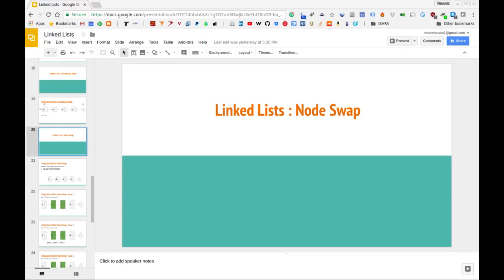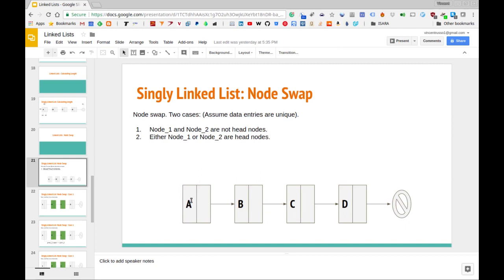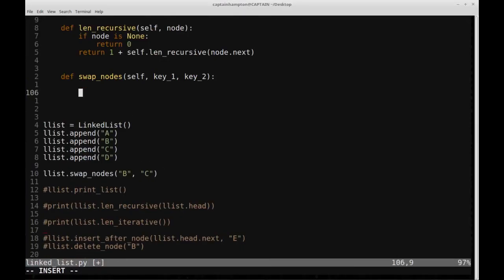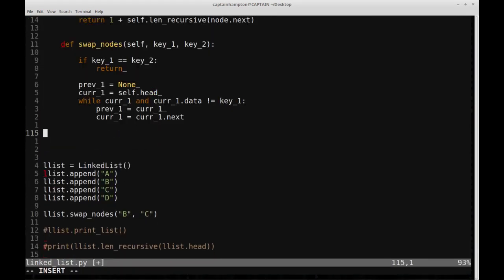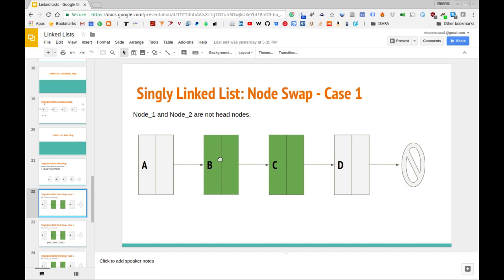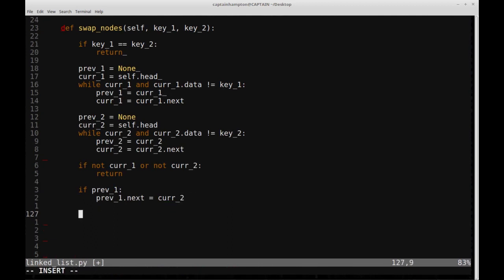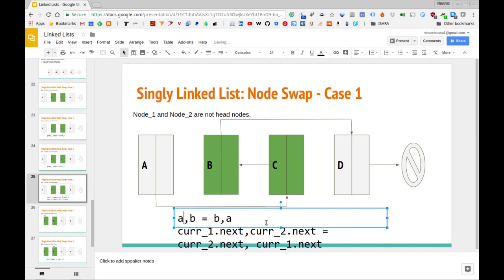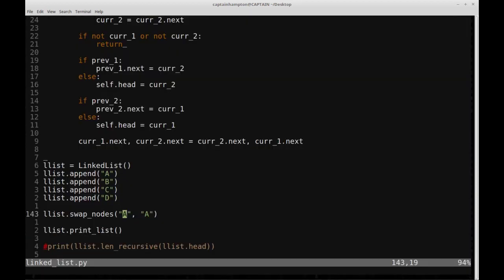Data Structures in Python: Singly Linked Lists -- Node Swap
In this video, we investigate how to swap two different nodes in a singly linked list.